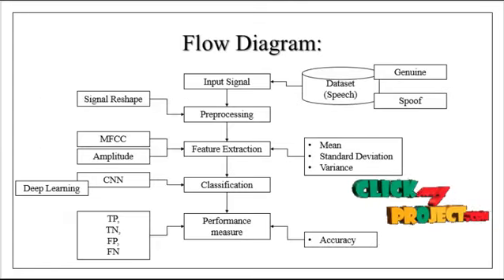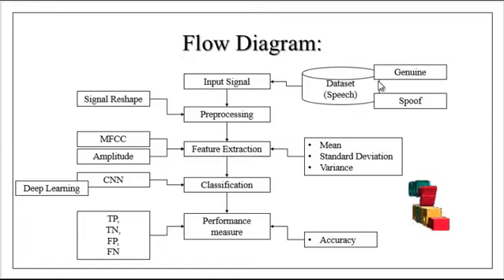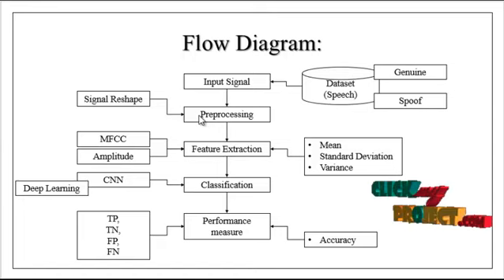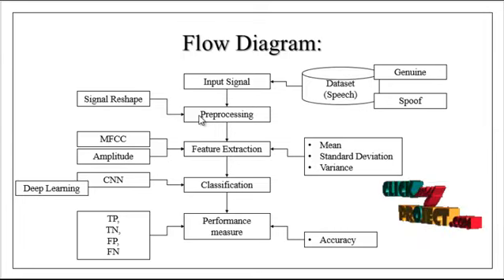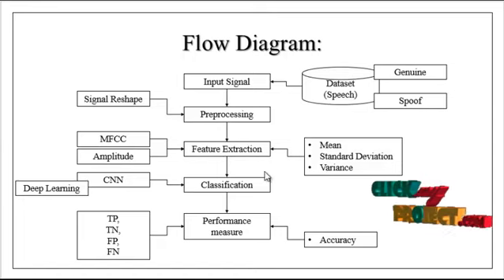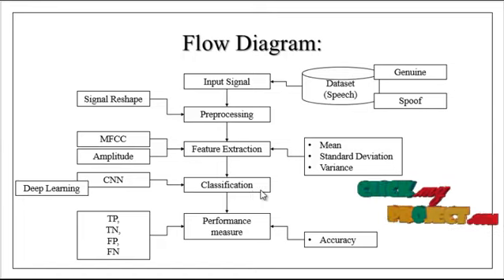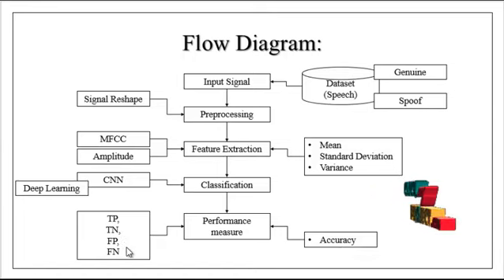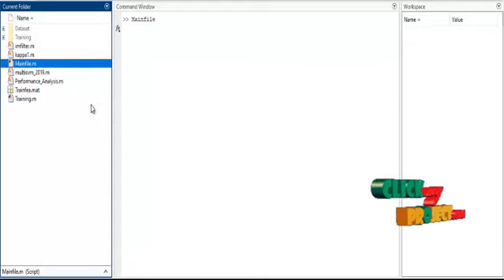Matlab Image Processing - Voice Spoofing Detection Through Residual Network - ClickMyProject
Speech disorder concerns communication issues encompassing hearing, speech, language and fluency.  A speech recognition system is proposed to distinguish between a normal and a person having speech disorder using Mel Frequency Cepstral Coefficient. The speech disability focused in this work is stuttering which is carried out on normal speakers and abnormal speakers. This paper presents the capability of MFCC to extract features which could be used to recognize the speech disorder. Then the classification performance will be evaluated by Accuracy.

Including Packages
* Base Paper
* Complete Source Code
* Complete Documentation
* Complete Presentation Slides
* Flow Diagram
* Database File
* Screenshots
* Execution Procedure
* Readme File
* Addons
* Video Tutorials
* Supporting Softwares

Specialization
* 24/7 Support
* Ticketing System
* Voice Conference
* Video On Demand *
* Remote Connectivity *
* Code Customization **
* Document Customization **